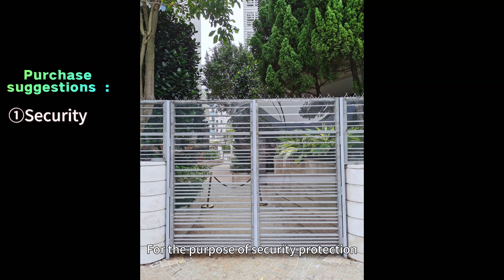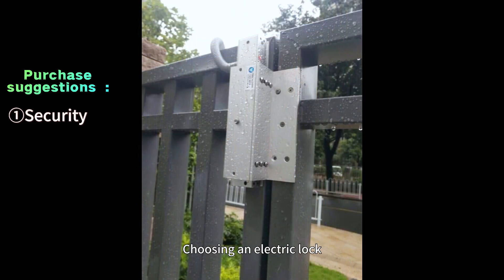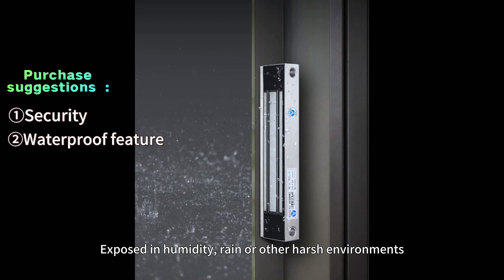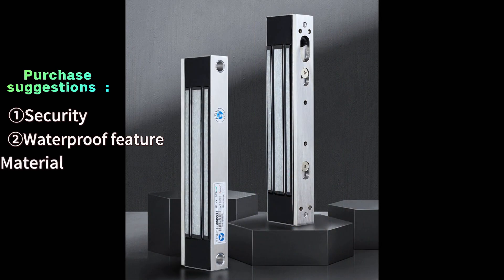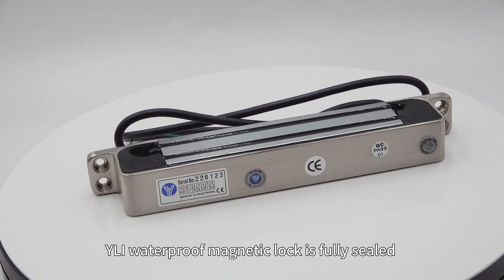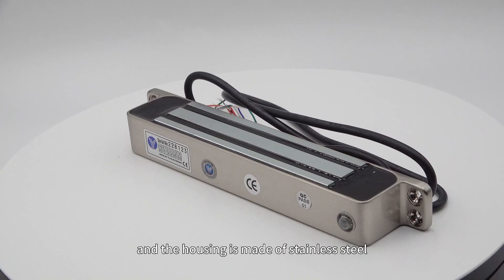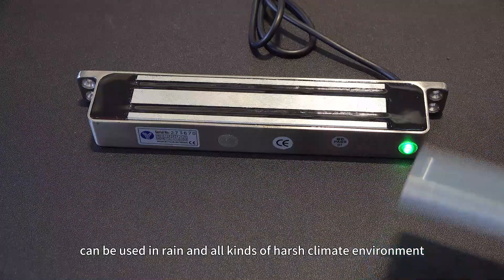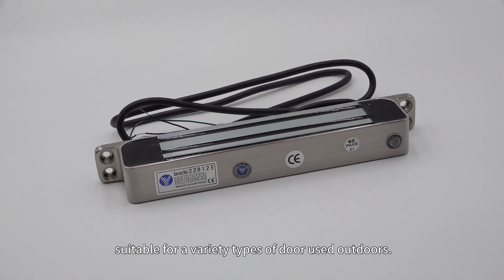YLI Electroinc Ideal Choice for Outdoor Use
YLI Electroinc Ideal Choice for Outdoor Use:Magnetic Lock Security Solution
Purchase suggestions :
①Security
②Waterproof feature
③Material
④Additional features